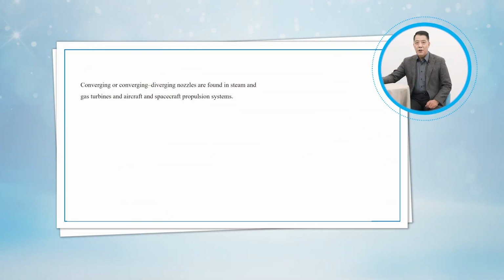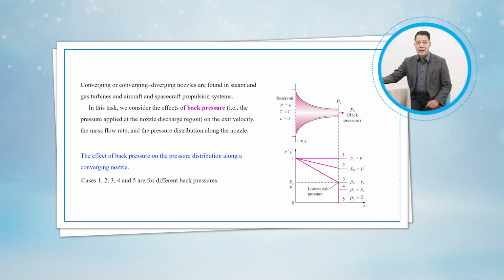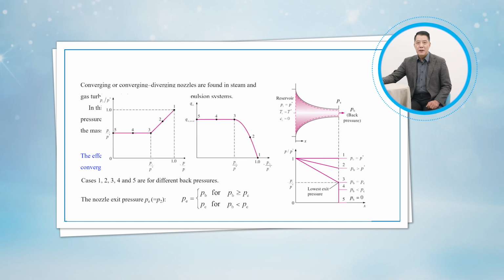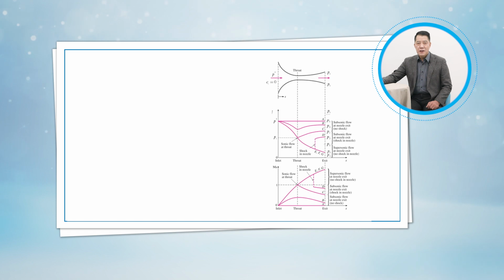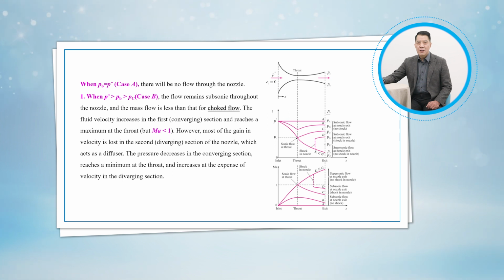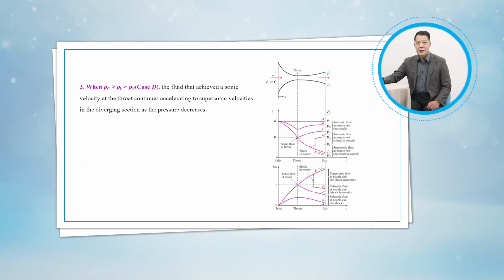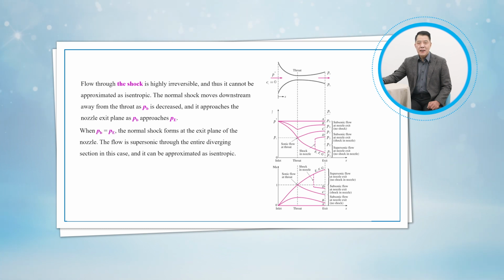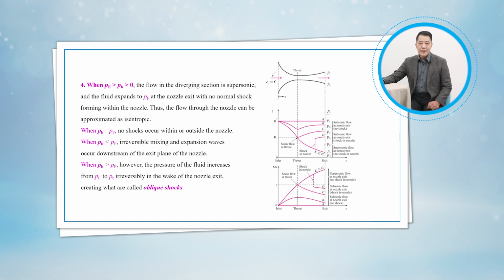Project 9 Gas flow process: The effects of back pressure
This is the fifth task, The effects of back pressure, of Project 9 (Gas flow process) of Thermodynamics: Fundamentals and Applications By Dr. Boshu He, Beijing Jiaotong University, China.